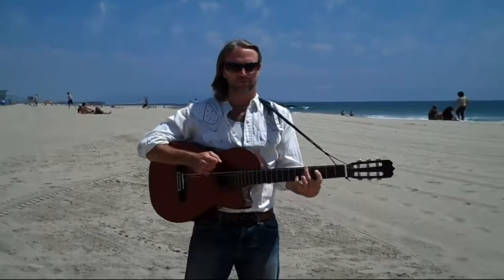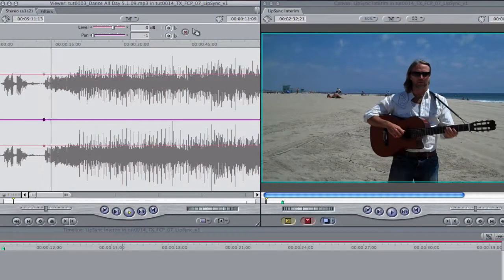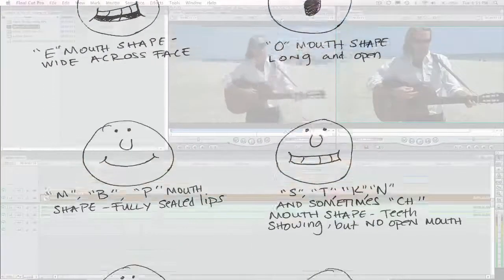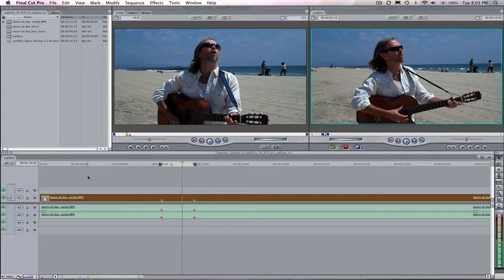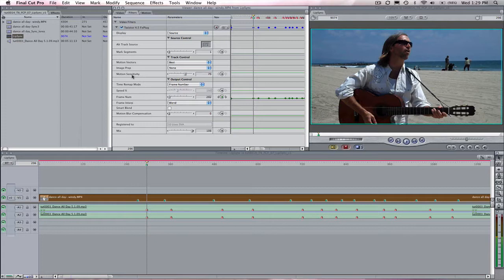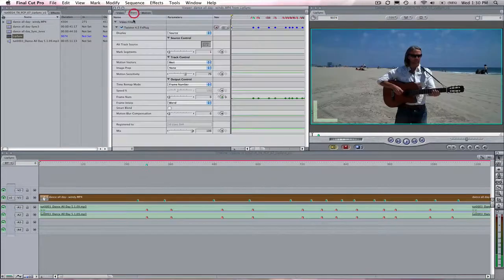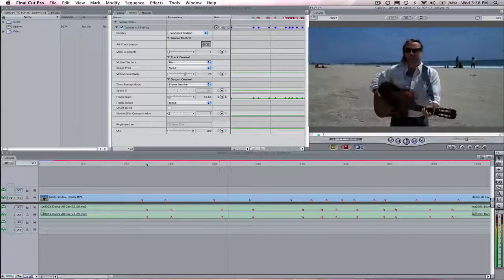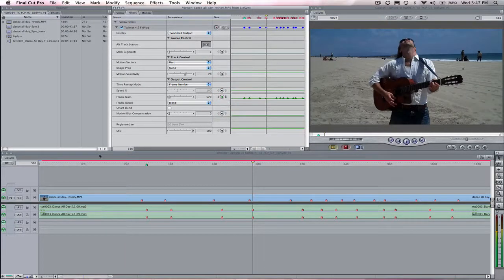Lip-Synch with Twixtor in FCP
Key framed alignment of video to audio. This tutorial covers the basic concept of timewarping a video track to a different audio track using Twixtor. As example, we lip-synch an outdoor shoot to a studio recording. This method could also be used to sync video to another video track.